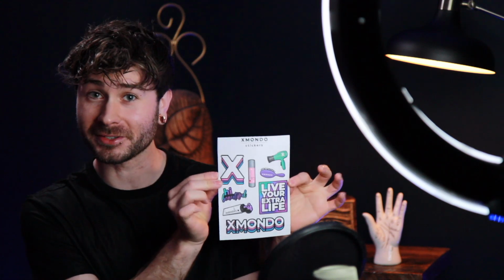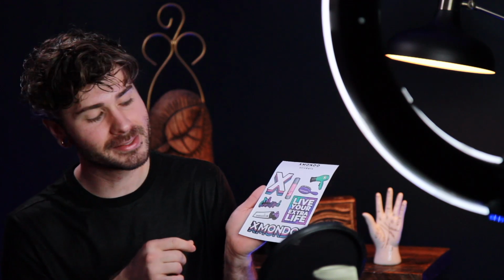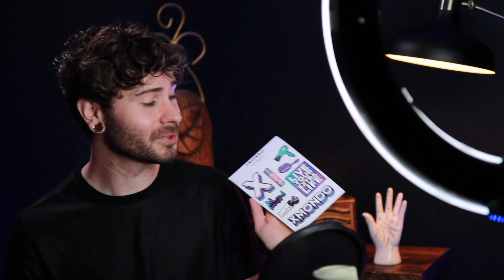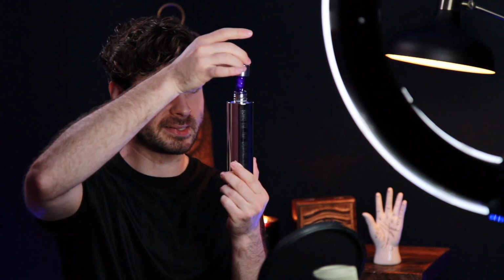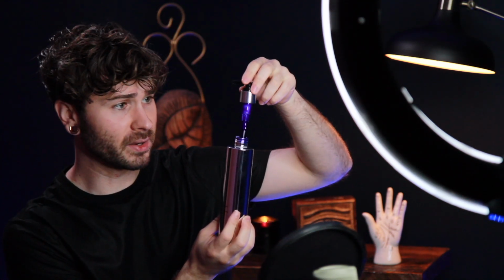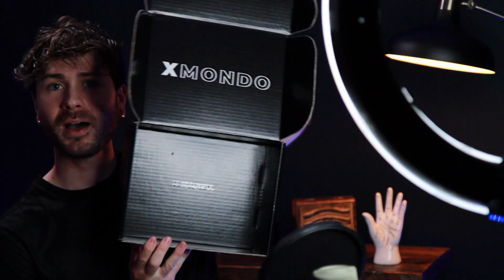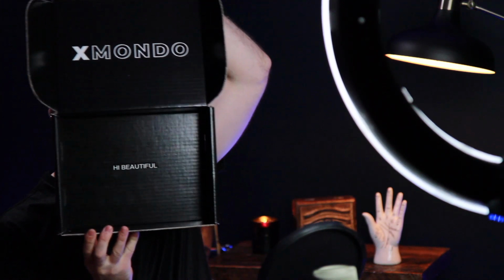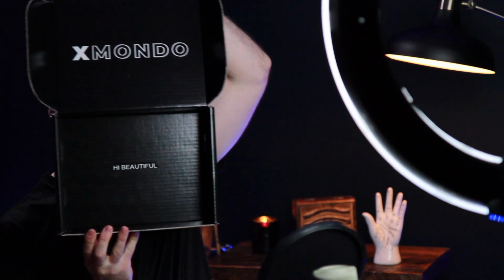UNBOXING XMONDO SUPERNOVA SHAMPOO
I ordered XMONDO's supernova shampoo, for science. Here's my first impressions and a deep dive into what's inside the bottle.

 Gordon